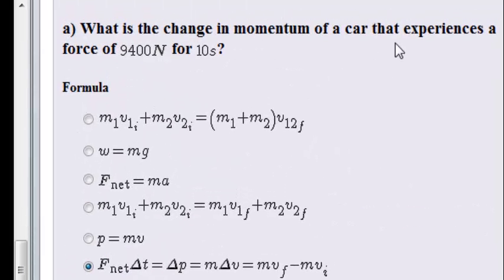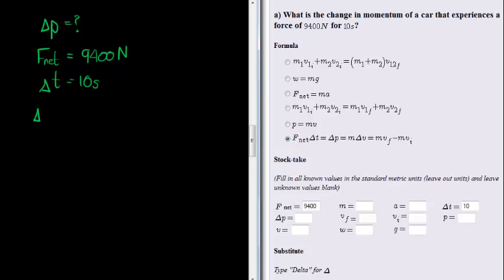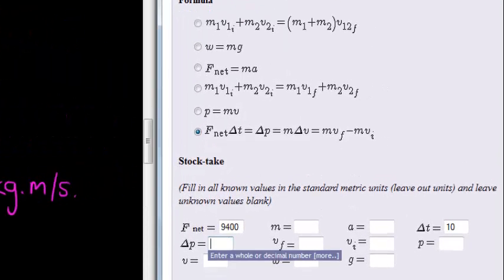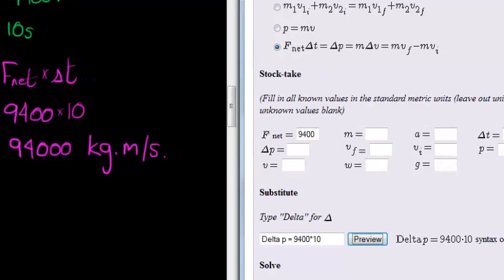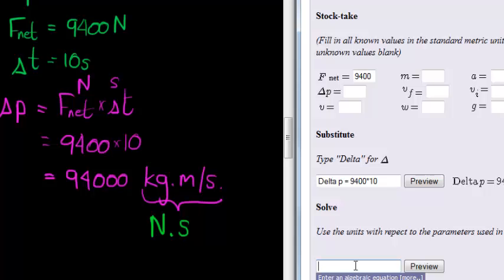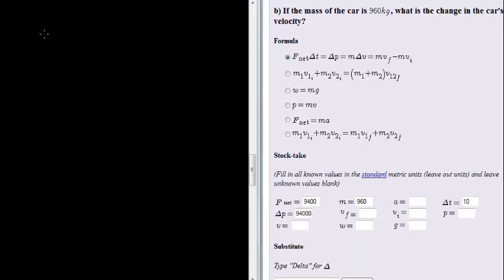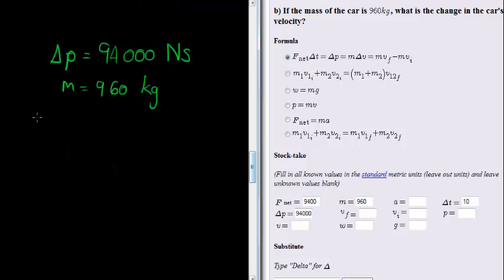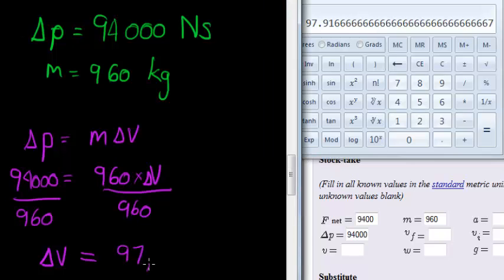Impulse Example 4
Calculate change in momentum, and velocity given mass